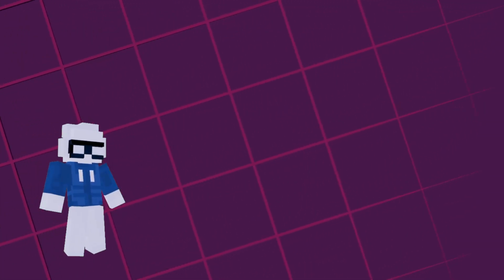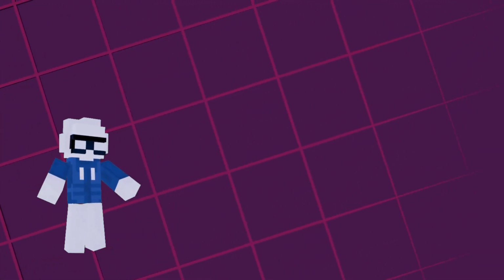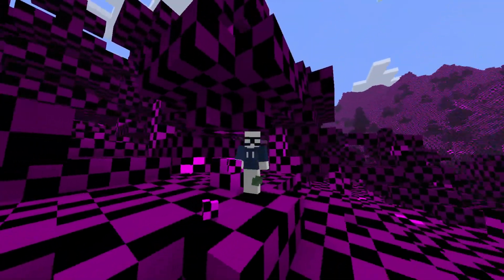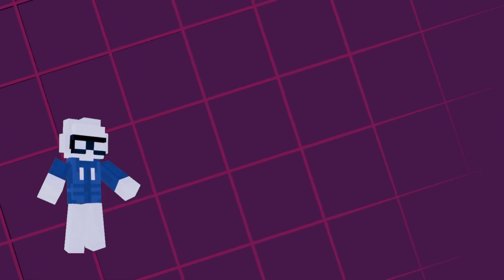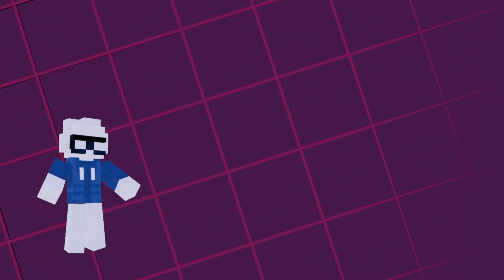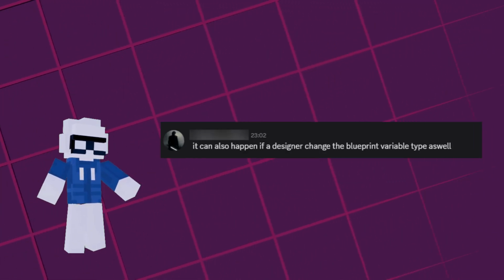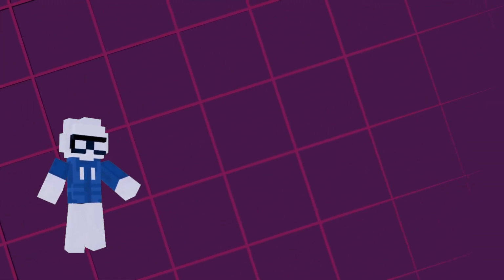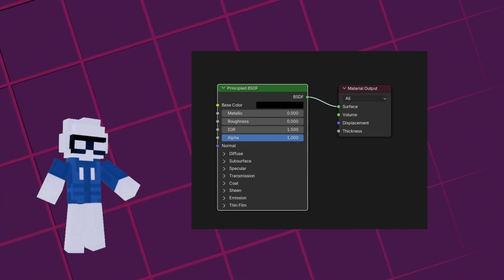The Art of Missing Textures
We delve into the origin and different uses of the mysterious and elusive "Missing Texture" textures.

Credits:
Special thanks to:
Mr. F for thumbnail feedback and inspiration
Mr. D for programmer feedback

To be fully honest I felt like this is a video that should exist and had a vivid vision of the thumbnail so i had to conjure it into existed, Angry Birds deep dive, Be Funny Now: Jack Douglass's Funnies Simulator and Smosh history lesson coming in like two decades(I'm only half joking).

creditthecreators CTC